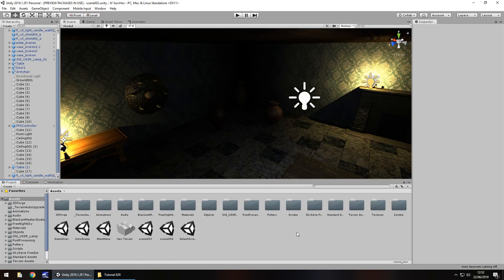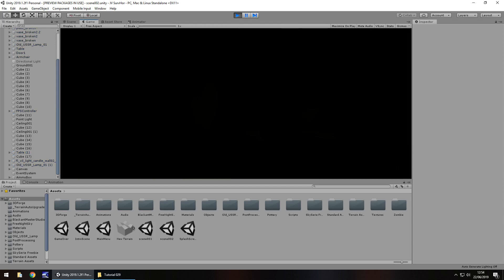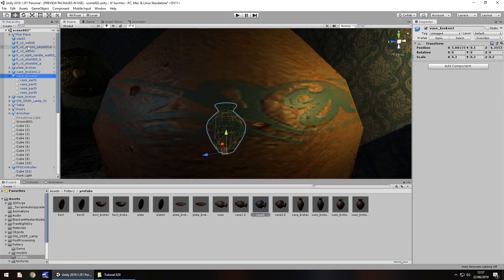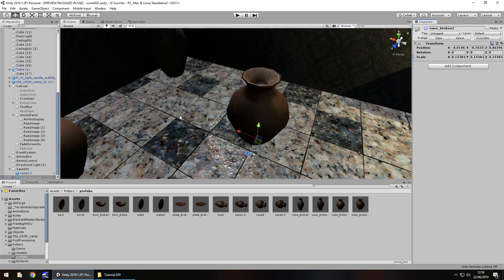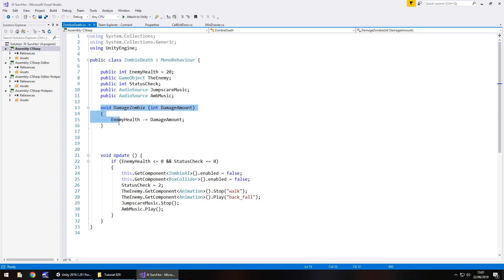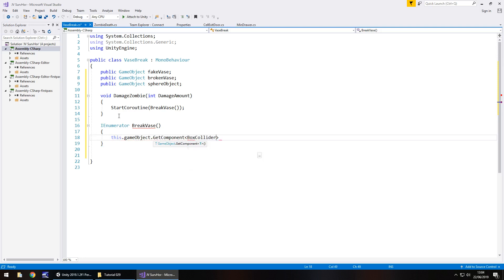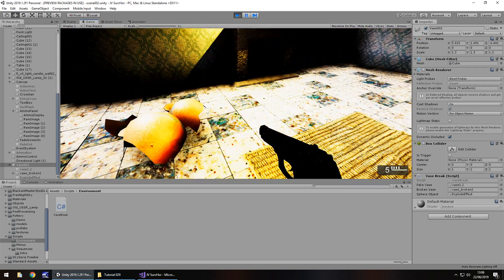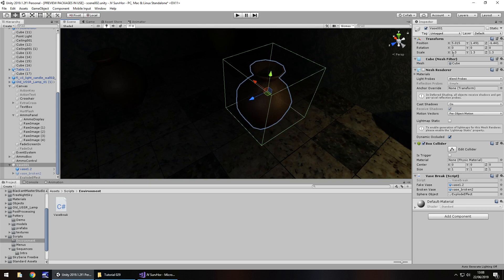HOW TO MAKE A SURVIVAL HORROR GAME IN UNITY - TUTORIAL #29 - BREAKABLE OBJECTS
In this unity tutorial we add in some objects which will break when we shoot them with our gun.

Who Is Jimmy Vegas?